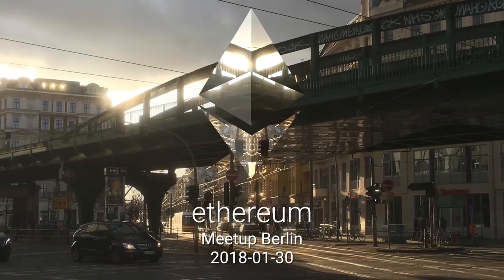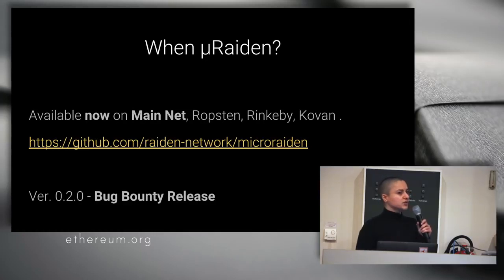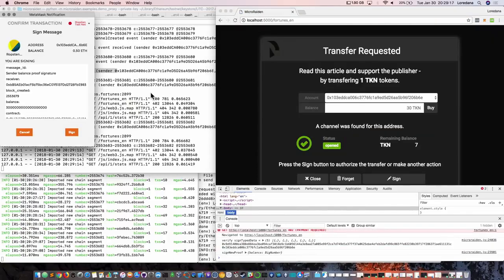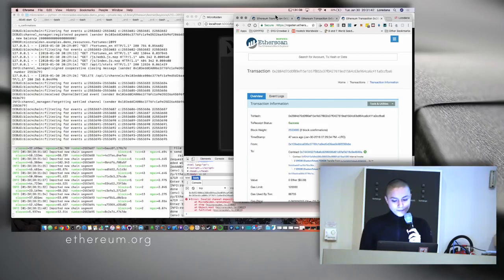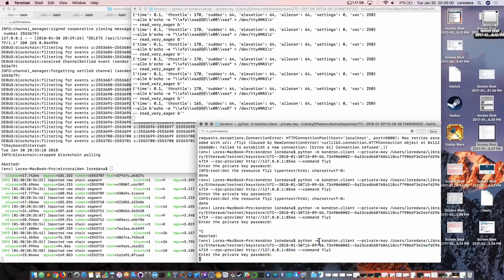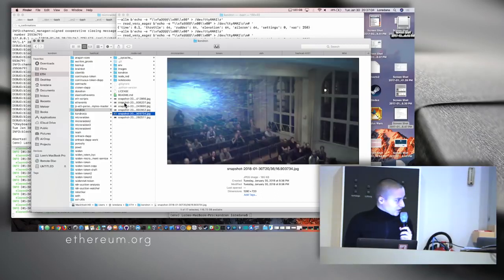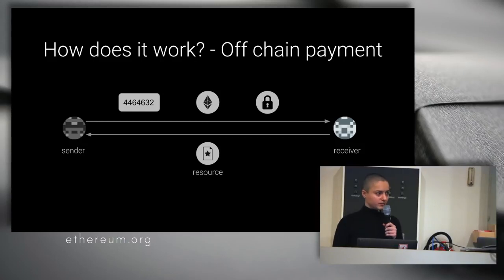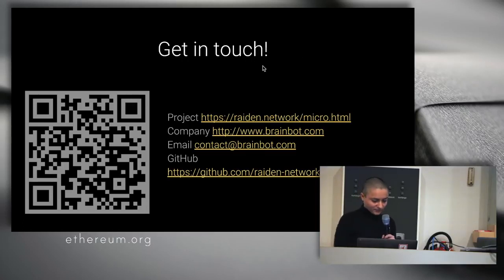Drone Demo with µRaiden - Unidirectional Off-Chain Micropayments - Ethereum Meetup Berlin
Drone Demo with µRaiden - Unidirectional Off-Chain Micropayments - Ethereum Meetup Berlin - 30th of January 2018